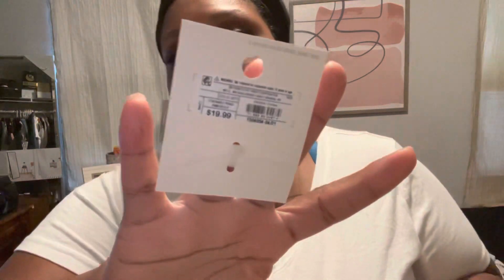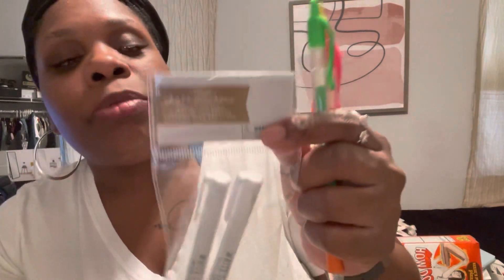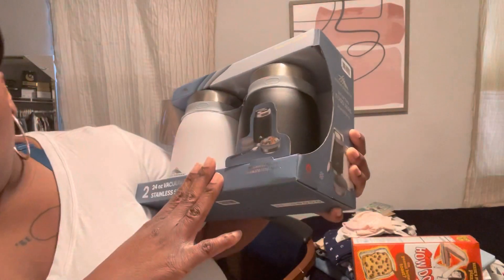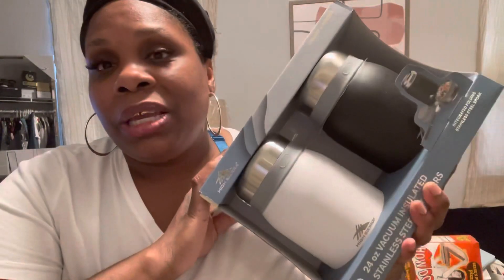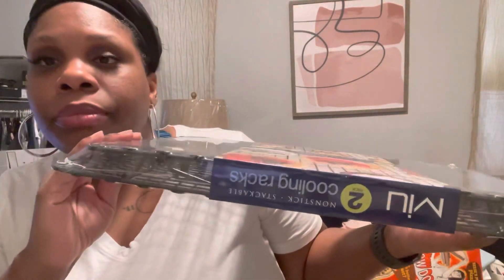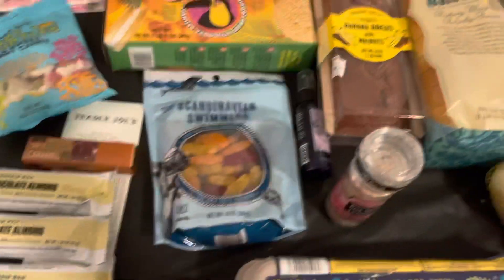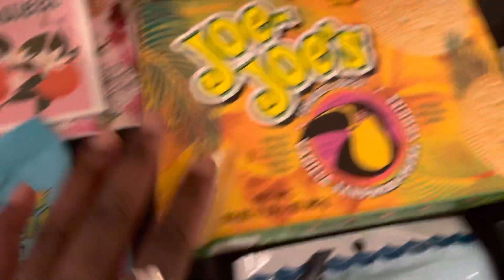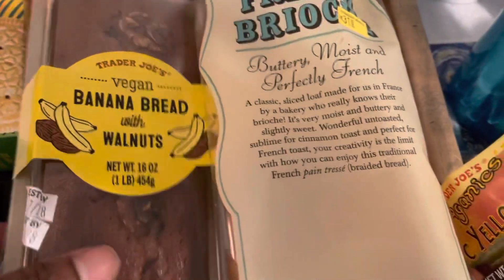Target 🎯 Costco, and Trader Joe’s Haul!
Welcome to my channels! In this shoppinghaul video I share some Target Jelwery pieces, Target Dollar Spot finds, some limited release Costco buys, and Trader Joe’s mini haul.

Trader Joe’s, Costco, and Aldi haul part (1) video